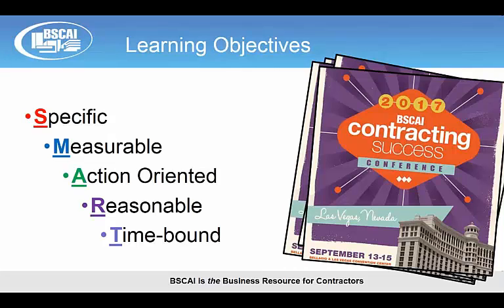BSCAI Speaker Training - Ignite Session